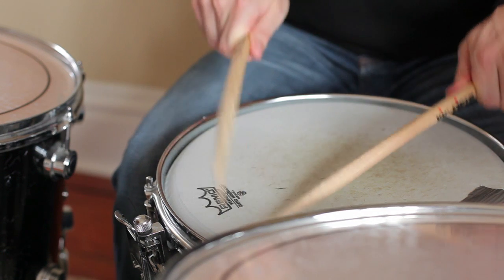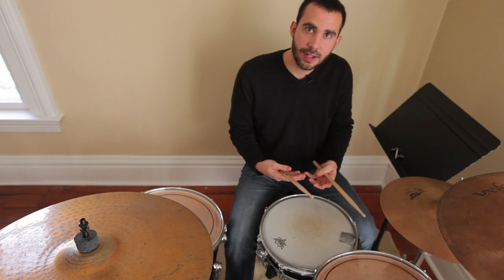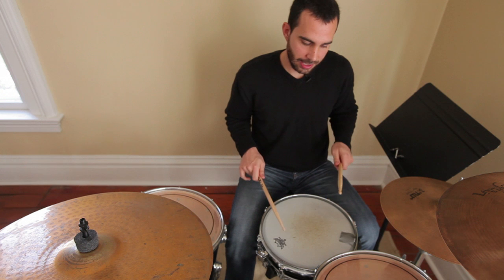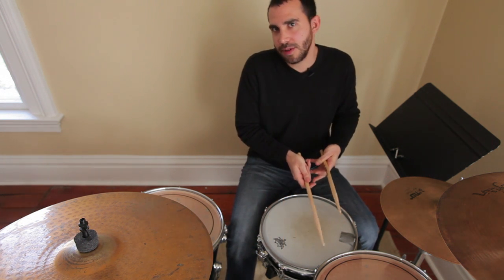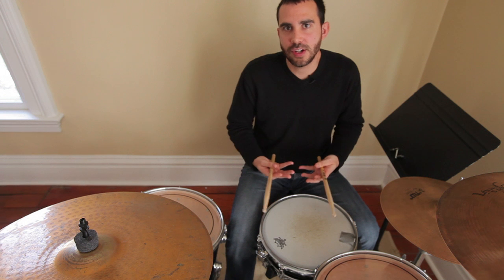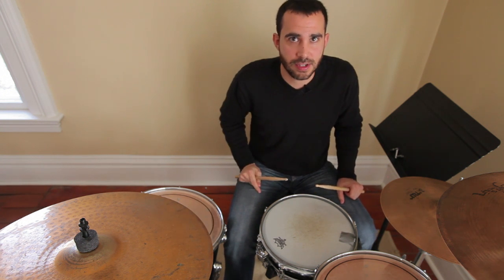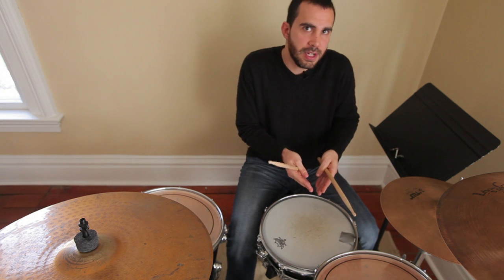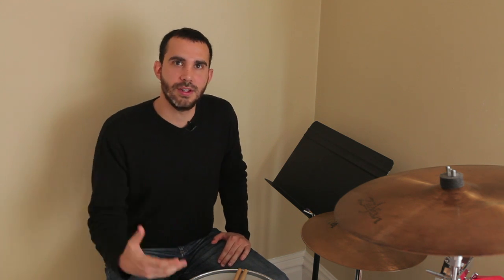How to Build Drum Hand Speed : Drum Techniques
Building drum hand speed allows you to play faster and more difficult songs. Build drum hand speed with help from a private music instructor in this free video clip.

Bio: Philip Anderson has a private music instruction business.

Series Description: One of the most important components of any band or music group is the person who sits behind the drum kit. Get tips on how to play the drums and learn a few new drum techniques with help from a private music instructor in this free video series.